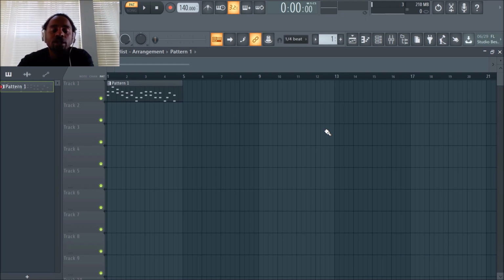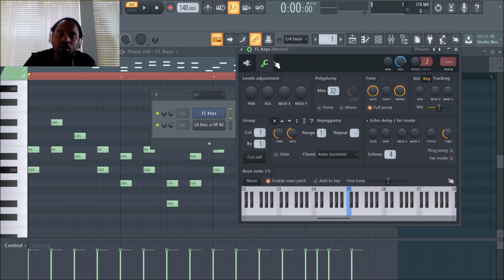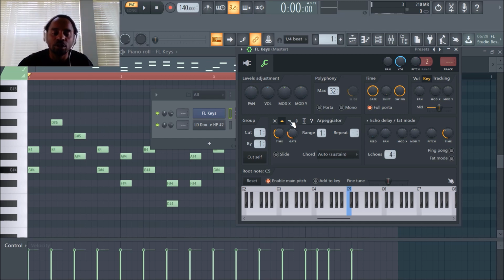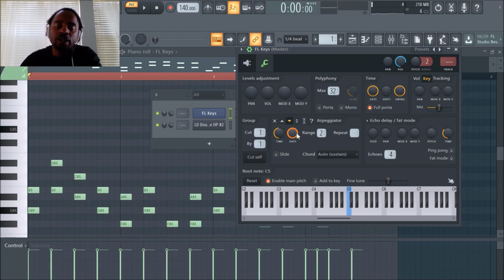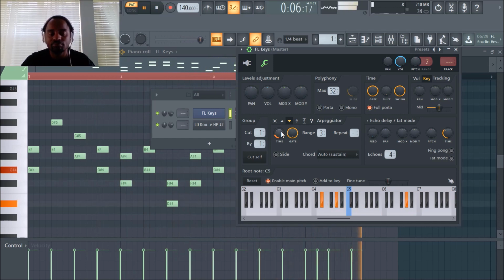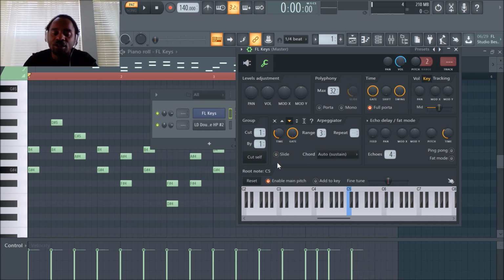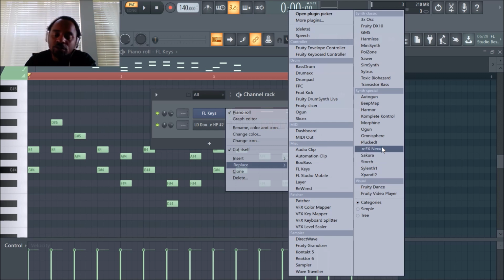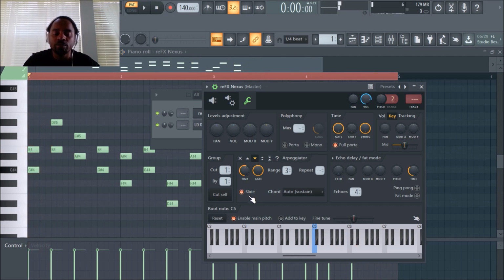Using the Arpeggiator in the Misc Functions in FL Stuido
Download the Domination Drum Pack (1,550 Drum sounds) for discount